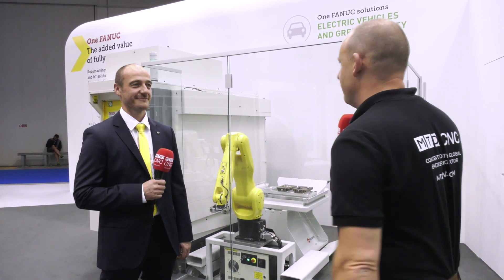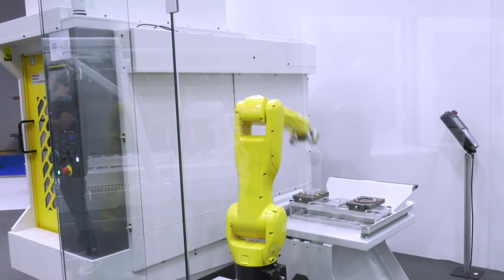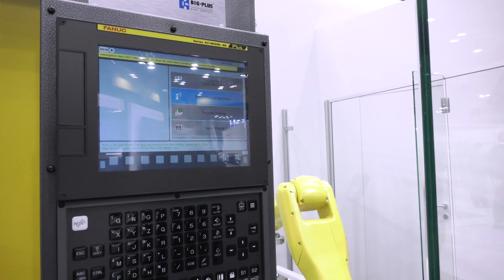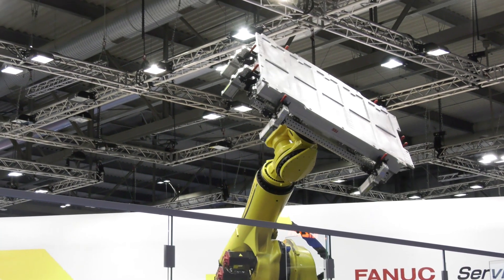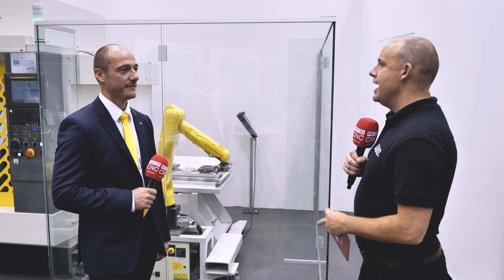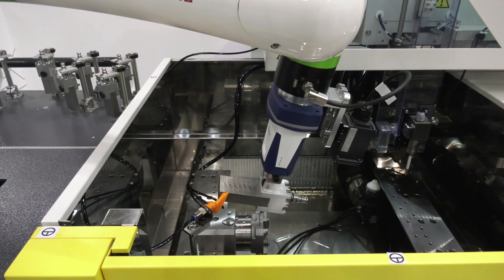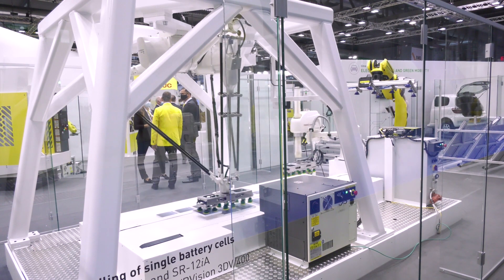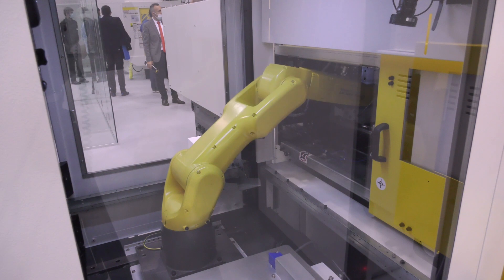What robots and cobots did FANUC have on show at EMO 2021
A quick insight for those that didn't make EMO in Milan into the FANUC automation options that were on show at the event. This included both industrial robots and their popular cobot range. Specifically in focus here is the new LR mate model, fast, small, compact, great payload and water proof.